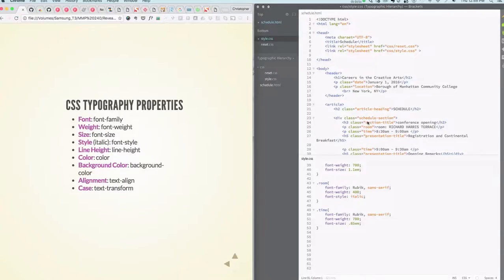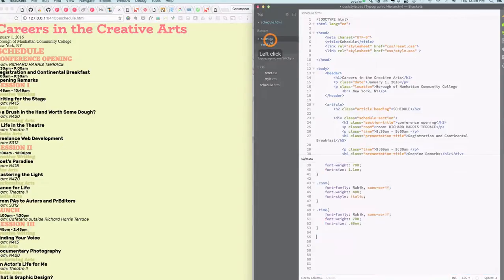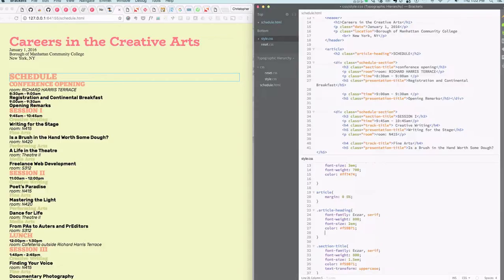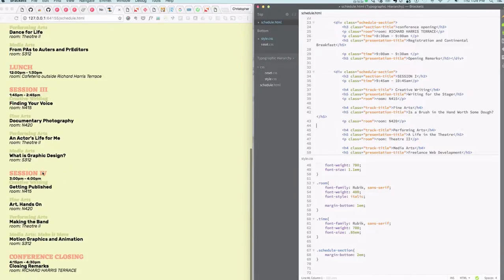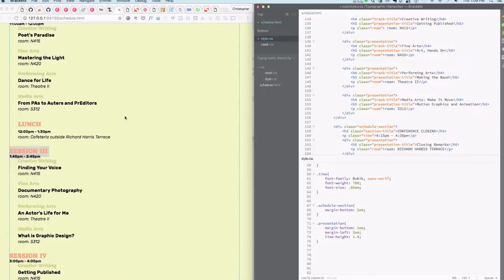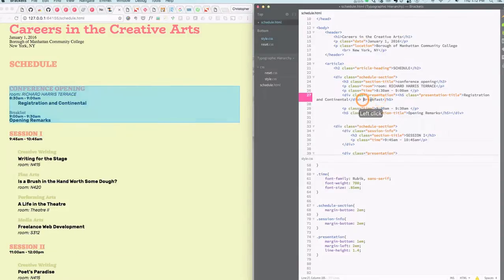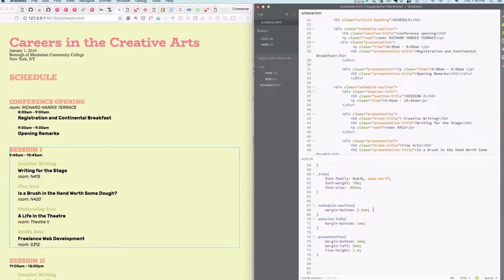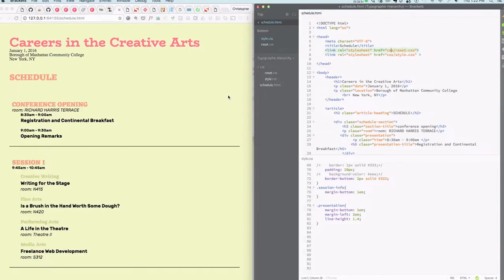Typographic Hierarchy Part 4 Spacing and Grouping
In this fourth video in the series we add spacing to the text styling and CSS reset that were done previously. Also covered are the Gestalt design principles of enclosure an proximity and how those can be used to help make a page more scanable and readable.